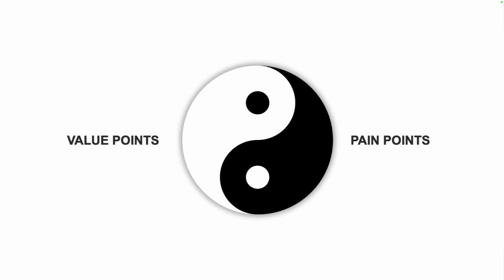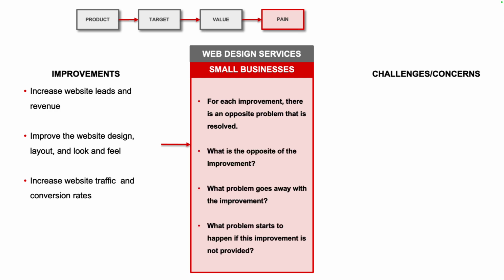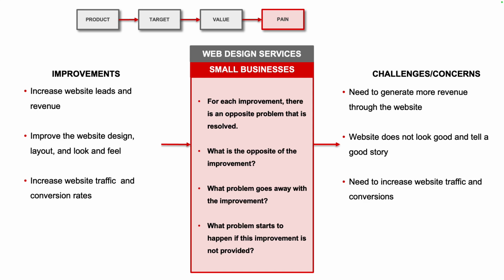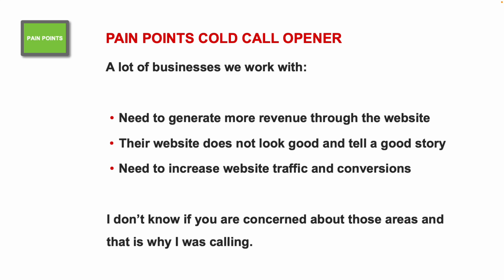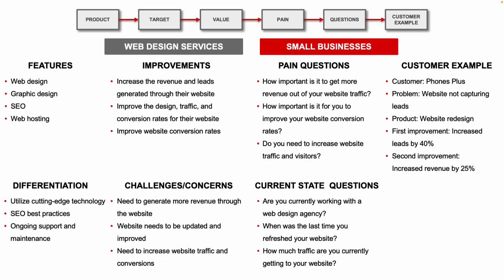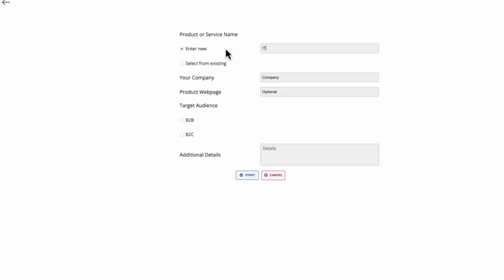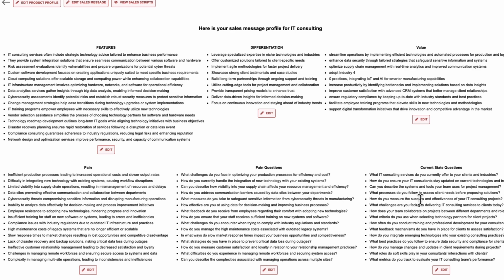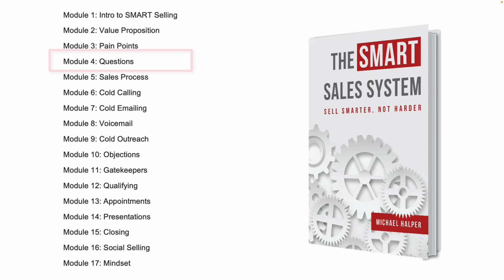Use Pain Points to Generate Leads and Sell More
In this video, we discuss how to Use Pain Points to Generate Leads and Sell More. We will show you how to create a list of pain points for your product or service and how to get conversations centered around those.